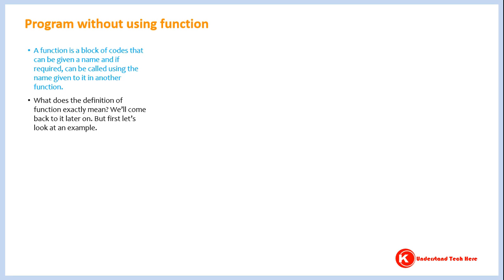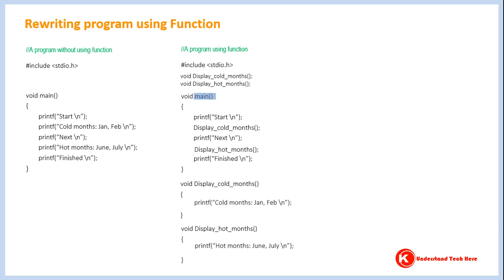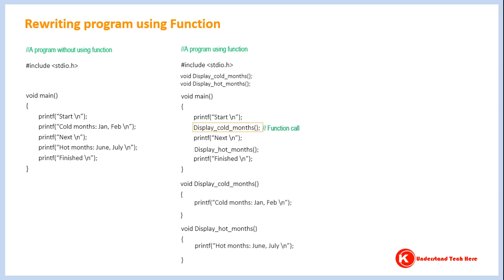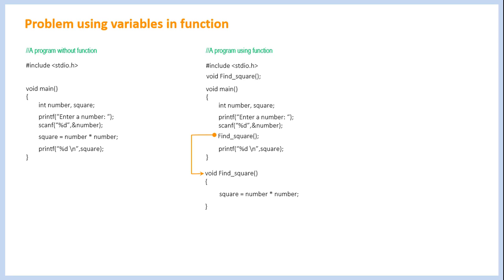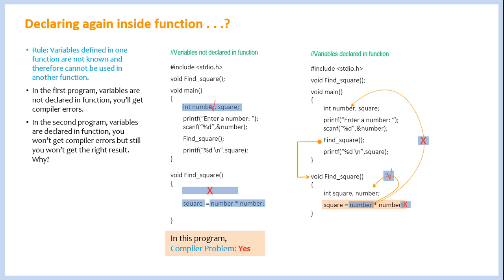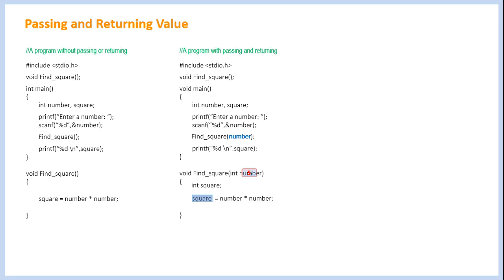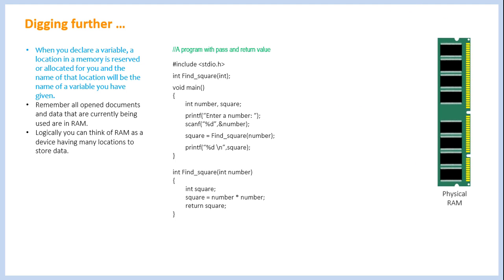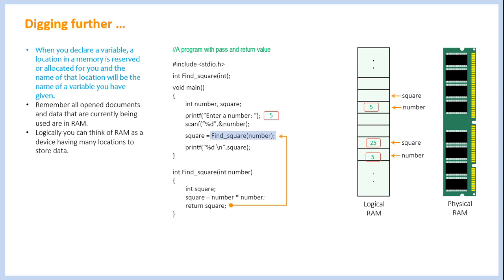Function in C: A Step-by-step Animated Explanation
A function is one the most important features of any programming languages like C. This video will explain all basic concepts of function - definition, prototype or declaration, calling, pass-by-value, returning value - through a C program.

0:00 Introduction
0:50 Definition of function
1:49 Writing a program using a function
7:57 Problem using variables declared in the main in a function
11:03 Problem redeclaring variables declared in the main in a function
14:32 Passing and returning values in a function
19:20 Digging further - what happens when you declare variables?

Click on this link (your support help us to keeps us free)